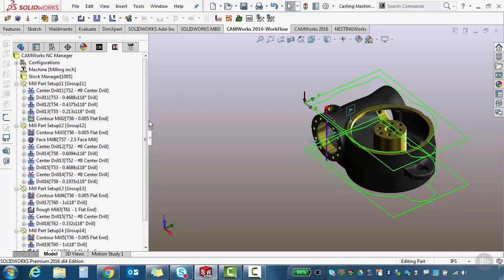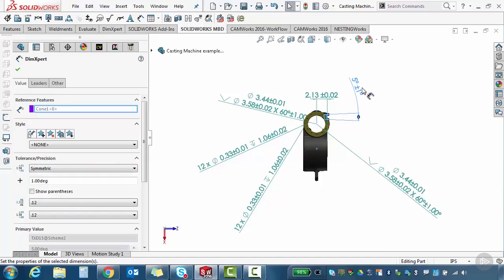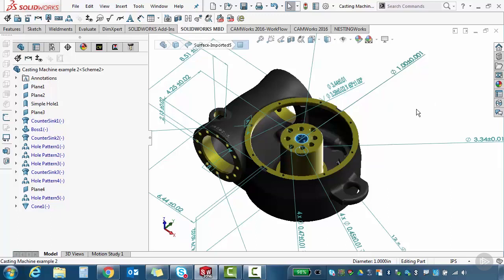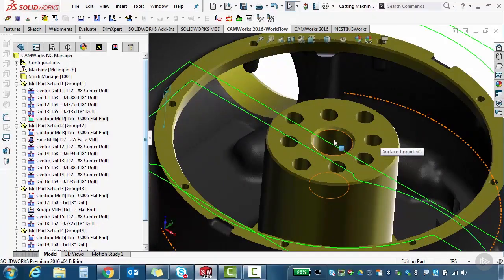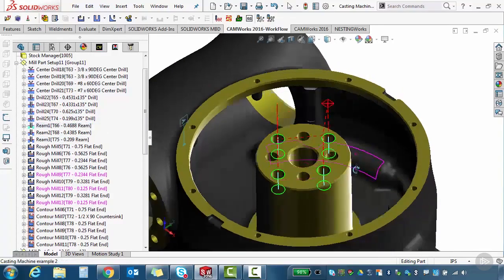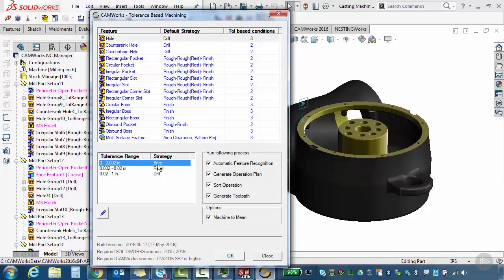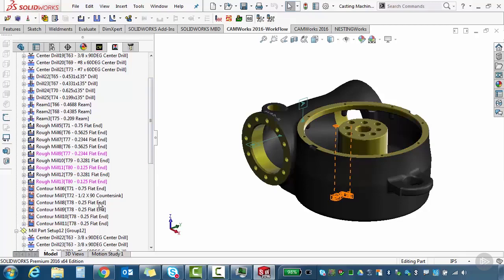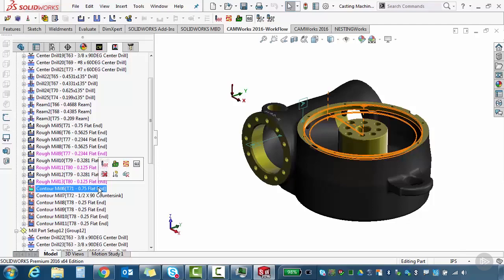17 Advanced Programming Techniques in Milling Tolerance Based Machining from SOLIDWORKS MBD